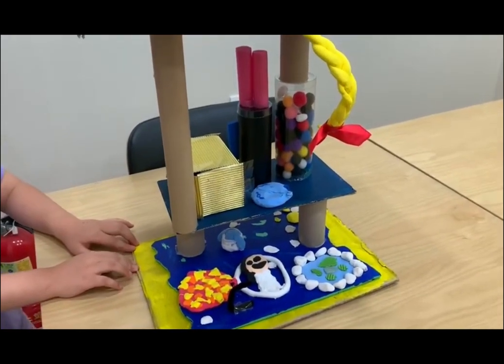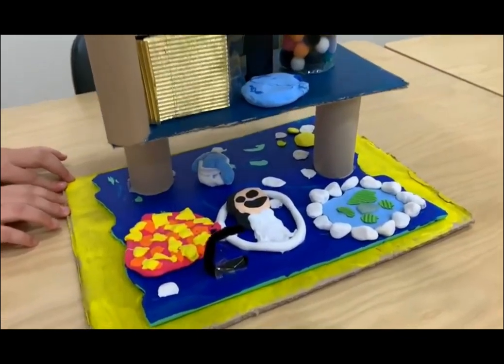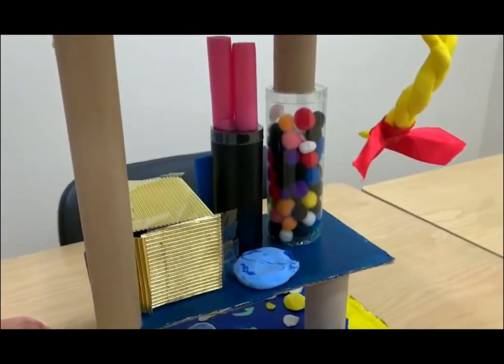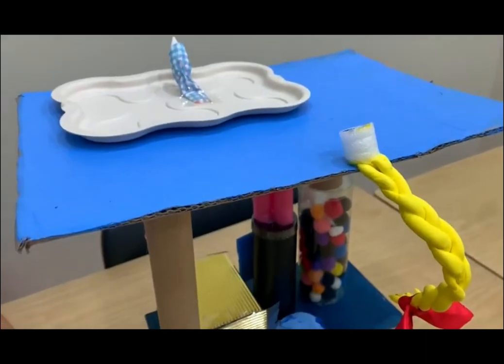Treehouse - Beaver Minseo(Songdo)